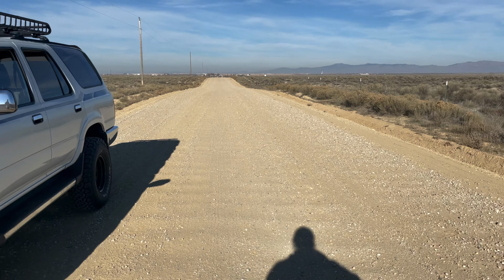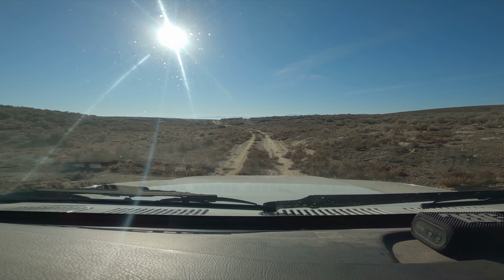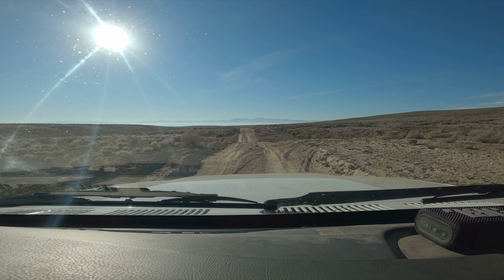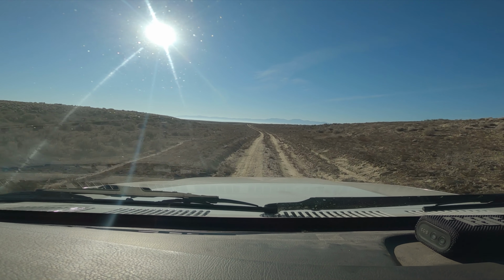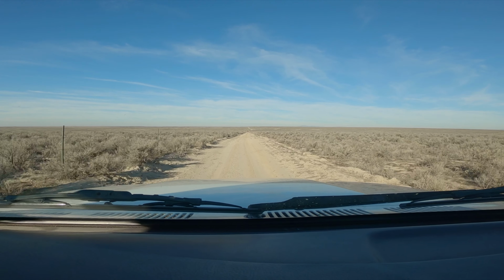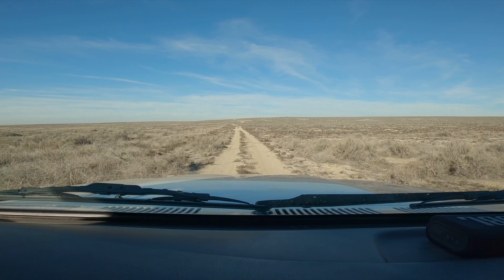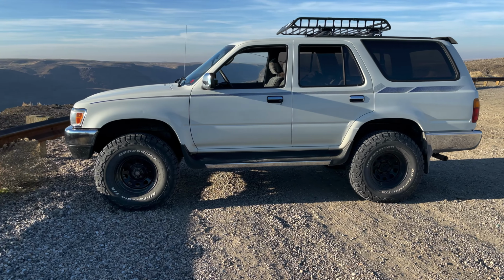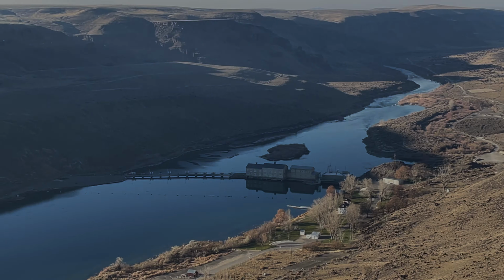Wheeling Idaho’s Desert in a 93’ 4runner: birds of pray #4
Drove south of Boise through Idaho’s desert to reach the snake river at Swan falls dam.